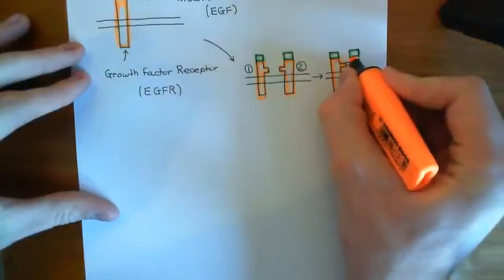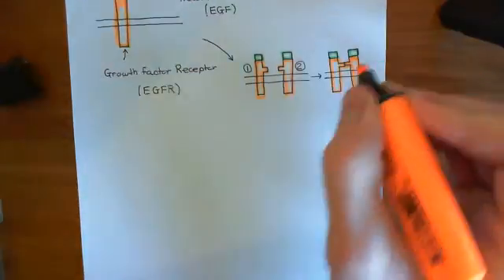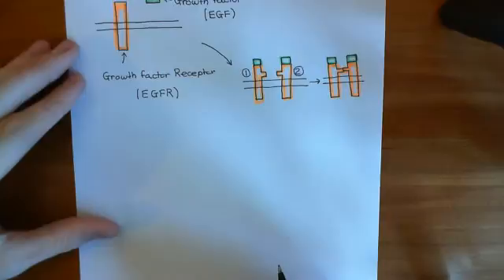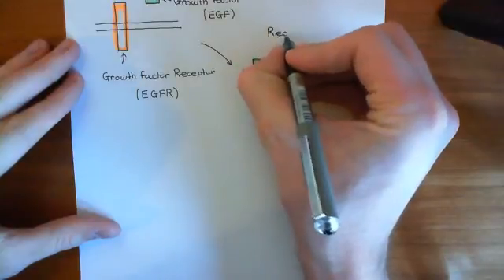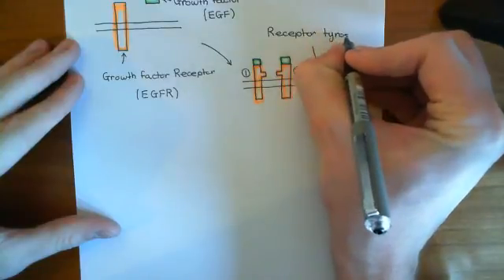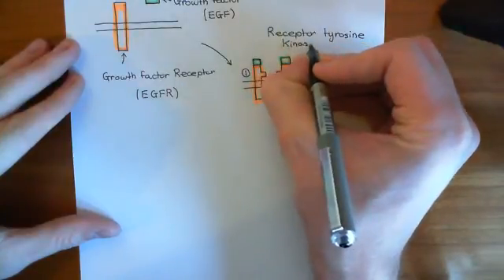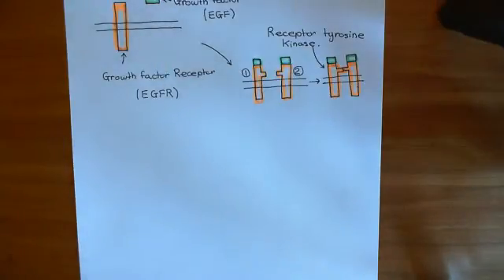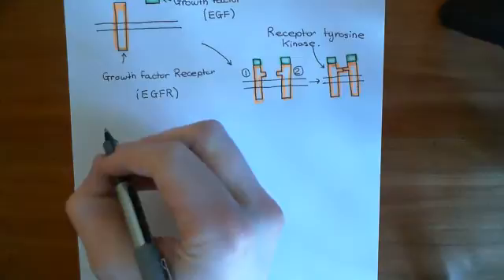Activatory Mutations in KRAS Part 1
In this video we discuss the mechanism by which a point mutation can lead to a gain of function in the KRAS protein.